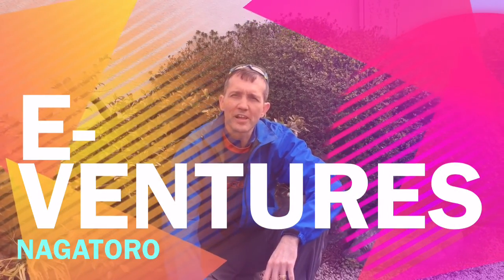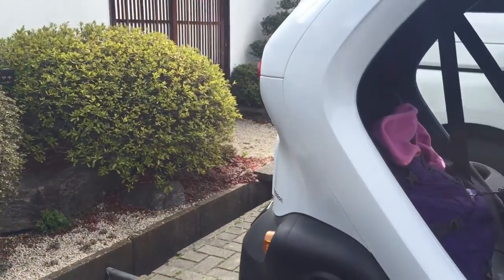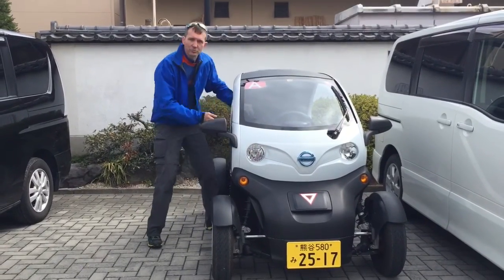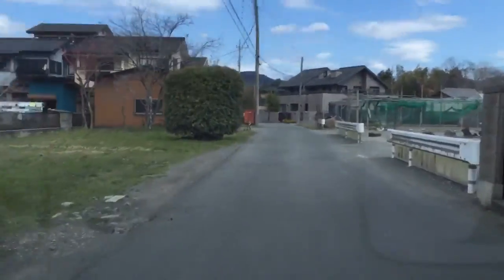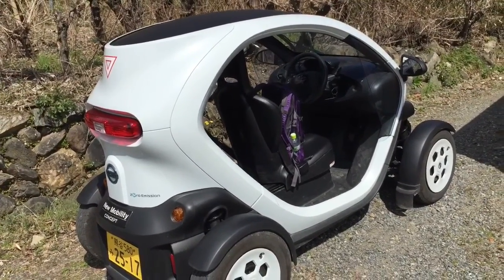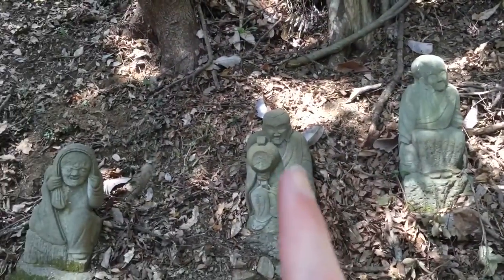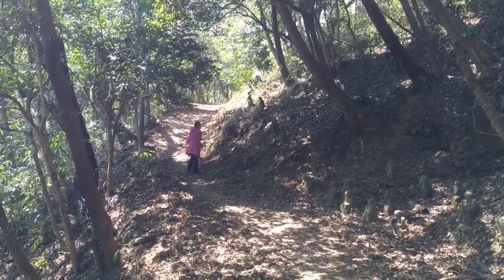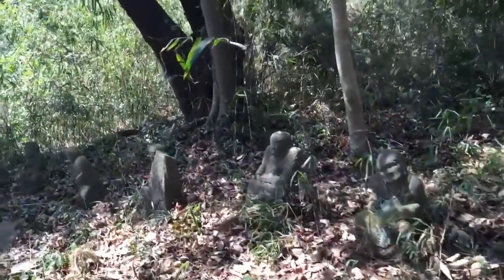e-Ventures in Nagatoro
A trip to Nagatoro Onsen provides a very pleasant surprise!